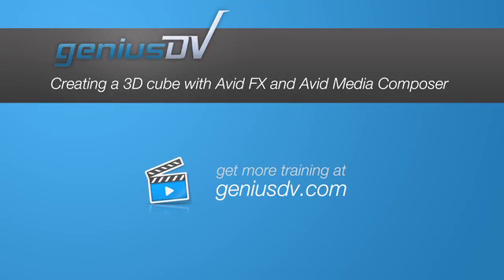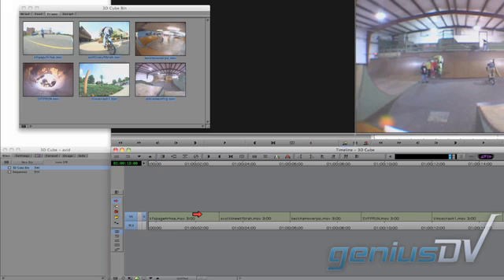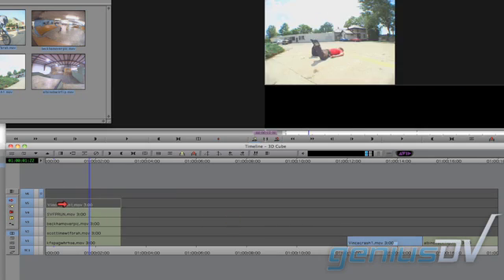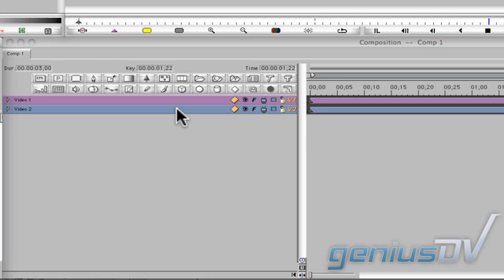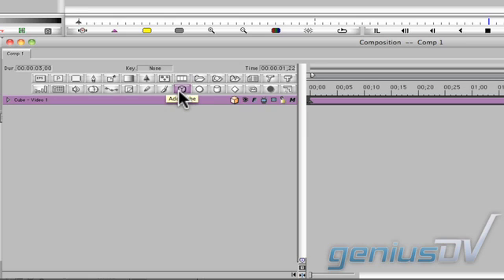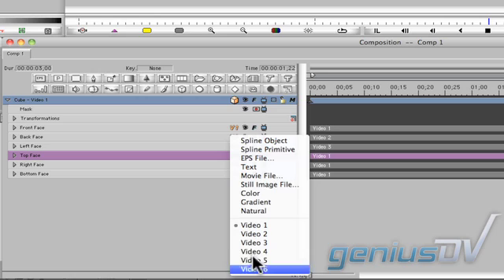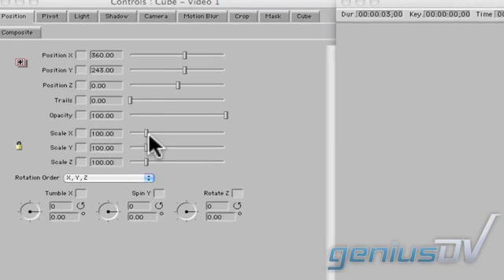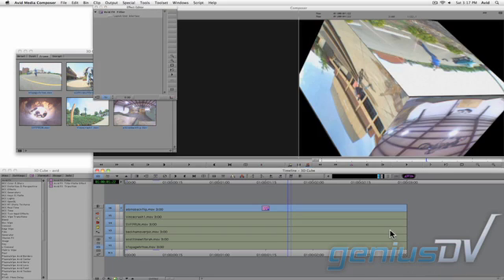3D Cube Avid FX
Learn how to create a 3D cube using Avid FX (Boris FX) within Avid Media Composer.